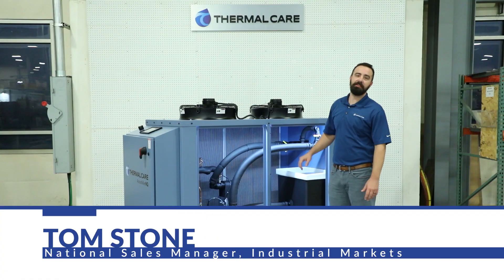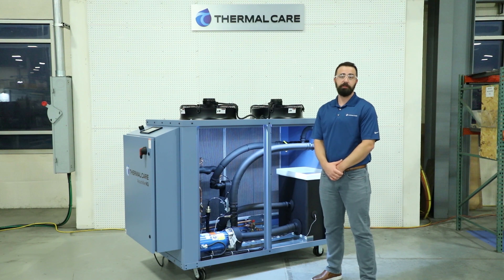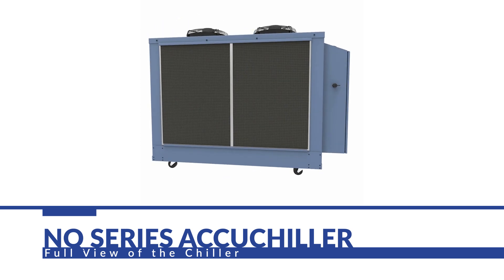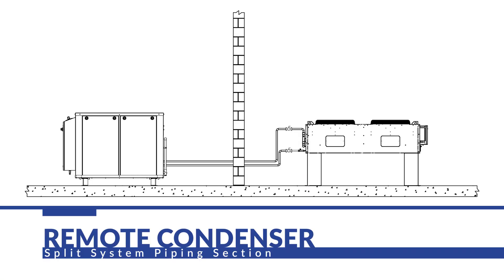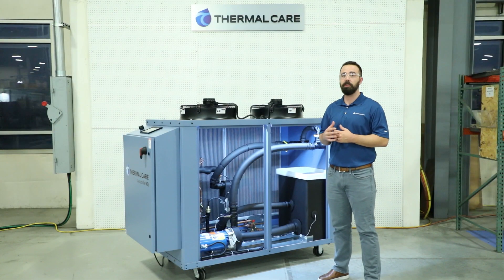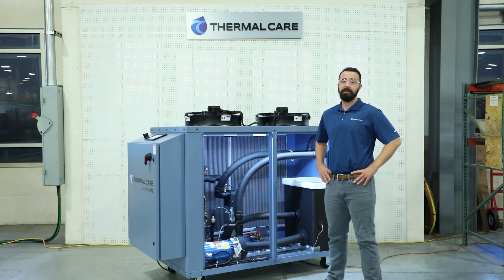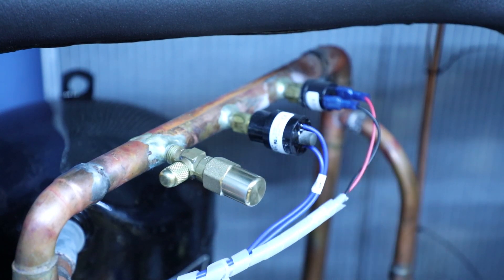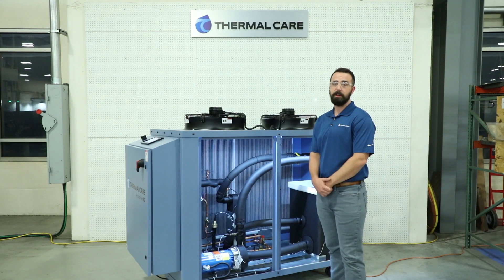How to Start Up a Chiller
Welcome to Thermal Care's video regarding how to start up a chiller, which is narrated by our National Sales Manager of Industrial Markets, Tom Stone.